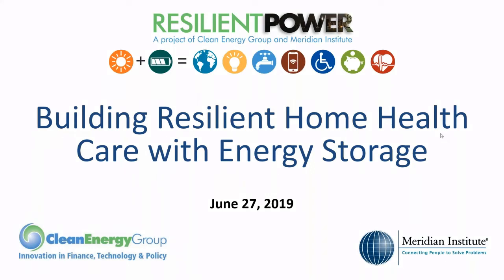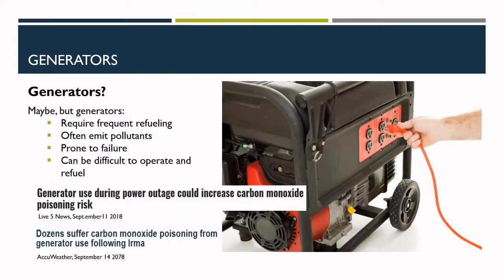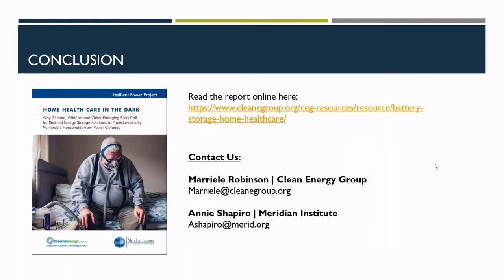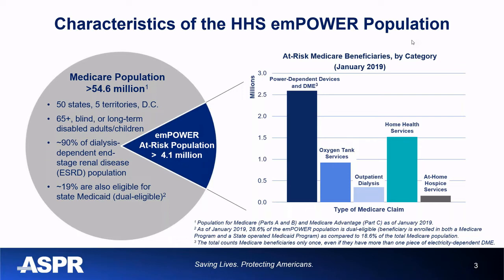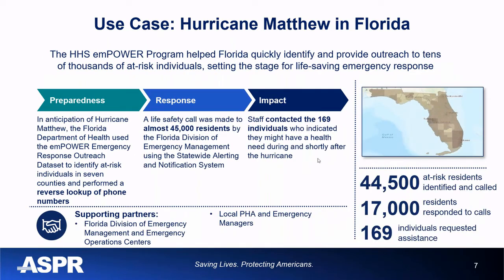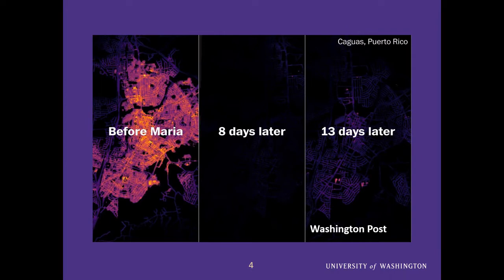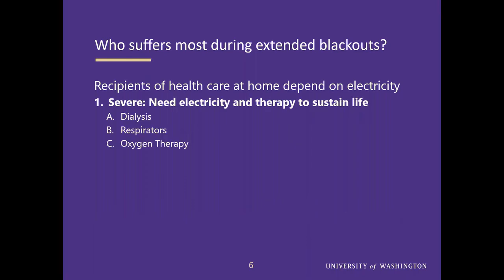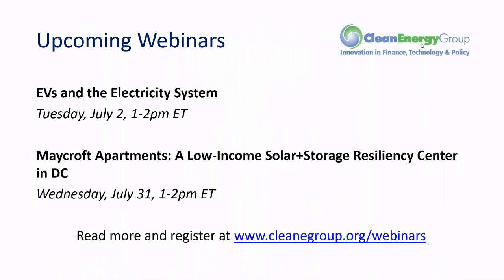Building Resilient Home Health Care with Energy Storage (6.27.2019)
June marks the start of hurricane and fire season for millions of Americans. Following the lessons of Hurricane Maria in Puerto Rico and the Camp Fire in Northern California, public health professionals should recognize its past time to address the dangers faced by more than 2.5 million Americans – primarily senior populations –when power outages due to storms, fires, or other disasters impact the home medical devices that the medically vulnerable need to survive.

How battery storage and solar technologies can mitigate this expanding risk is examined in a new report from two national nonprofits, Clean Energy Group and Meridian Institute: “Home Health Care in the Dark: Why Climate, Wildfires and Other Risks Call for New Resilient Energy Storage Solutions to Protect Medically Vulnerable Households from Power Outages.” The report details the risks associated with power outages for individuals reliant on electricity for in-home medical and mobility equipment and provides a set of recommendations to improve access to resilient power technologies. (Read the report

In this webinar, report authors Marriele Mango and Annie Shapiro were joined by Kristen Finne of the U.S. Department of Health and Human Services emPOWER program for a discussion on how resilient backup power technologies could benefit medically vulnerable households. The emPOWER program provides a map of Medicare beneficiaries dependent on electricity for medical equipment. Agencies responsible for emergency services, such as electric utilities and first responders, use the emPOWER map as an emergency response tool.

The webinar also featured a presentation by Mareldi Ahumada Paras from the University of Washington on a case study from Puerto Rico post-Hurricane Maria of PV-battery storage systems for powering critical loads during emergencies.

Panelists:
- Marriele Mango, Program Associate, Clean Energy Group
- Annie Shapiro, Program Associate, Meridian Institute
- Kristen Finne, emPOWER Program Director, U.S. Department of Health and Human Services
- Mareldi Ahumada Paras, University of Washington

This webinar was presented by Clean Energy Group’s Resilient Power Project.